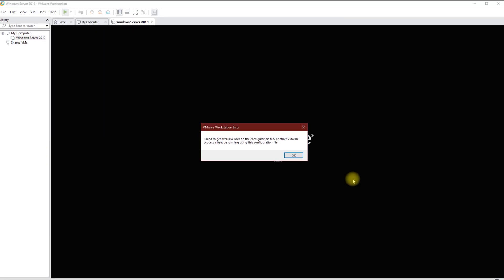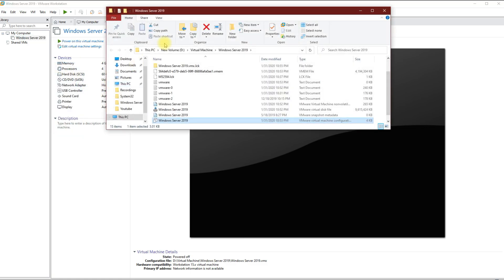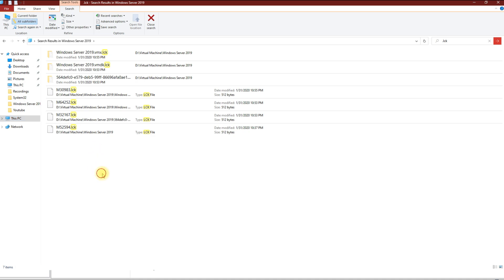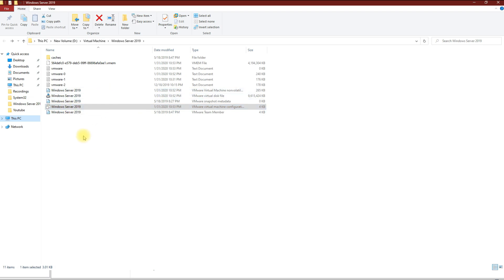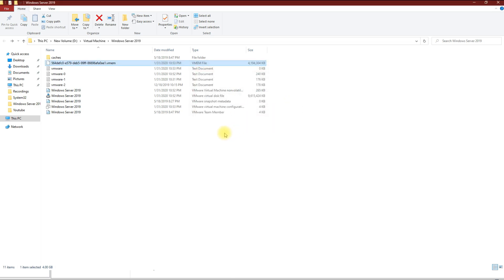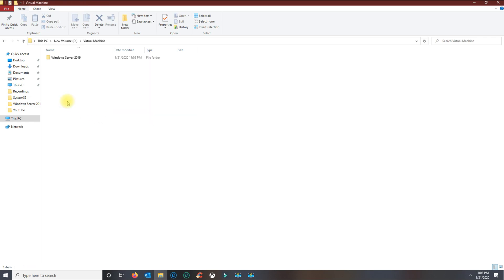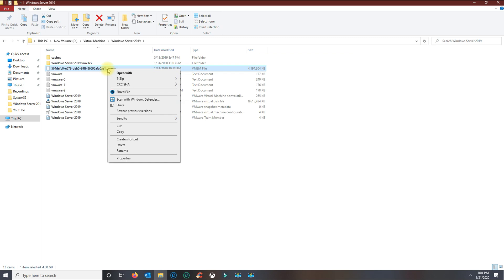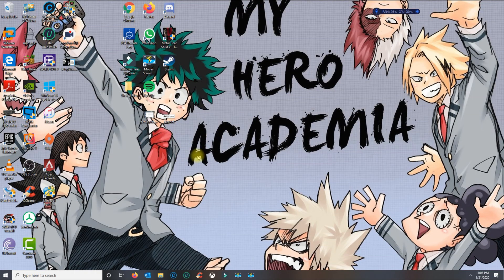How to fix failed to get exclusive lock on the configuration file VMWare Workstation - 2020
If you are getting the error:
Failed to get exclusive lock on the configuration file VMWare Workstation, then you need to delete some files.

The files that you need to delete are .lck files and a .vmem file which are located on your VM Directory Folder.

These files will prevent you from booting up your virtual machine the next time you open VMWare.